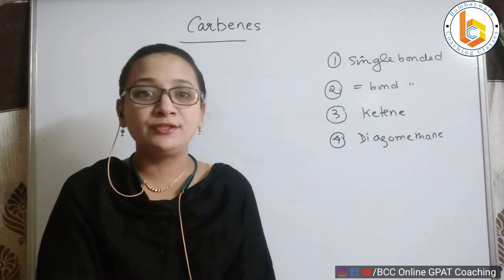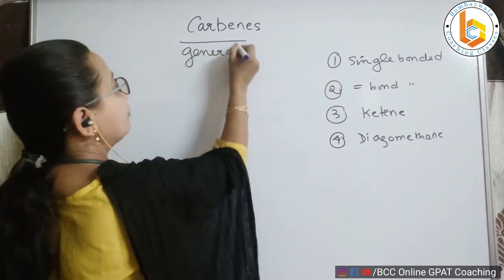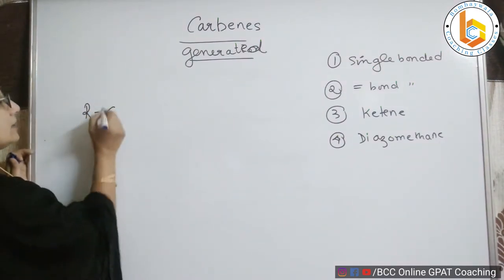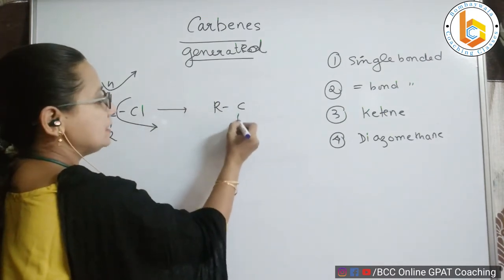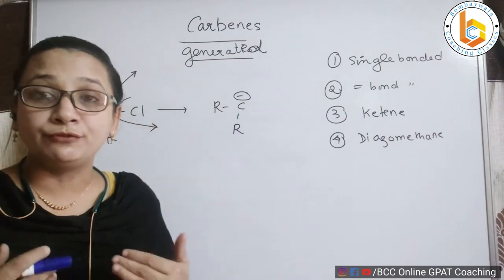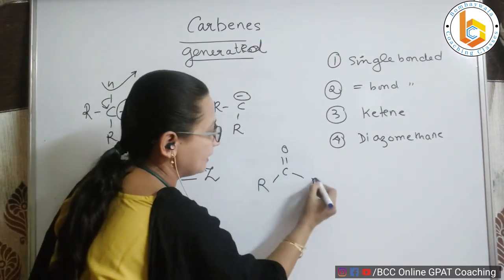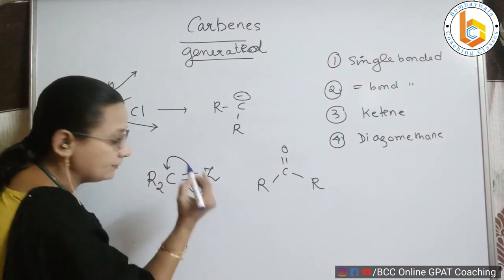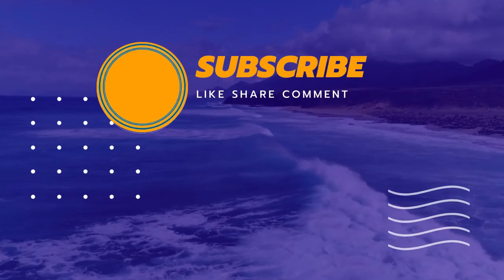Carbenes 2 || reaction intermediates 22